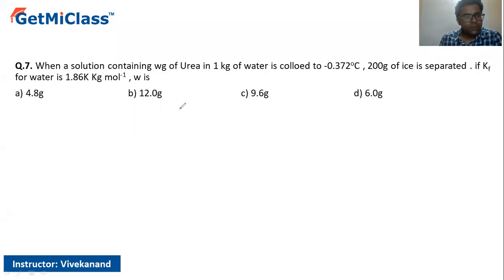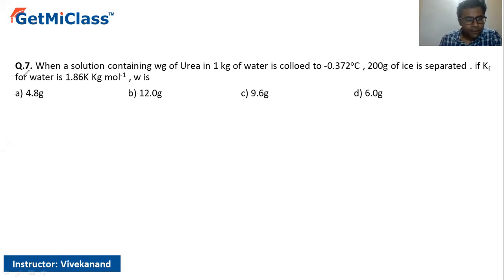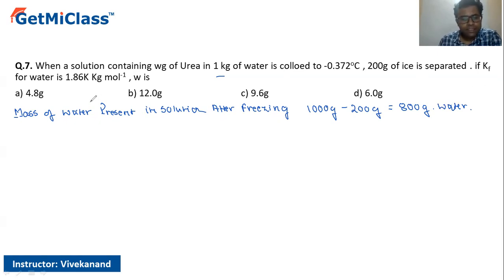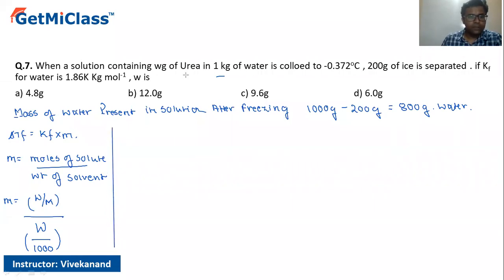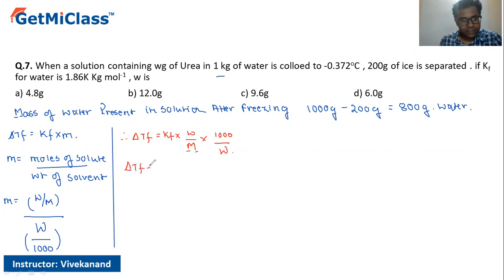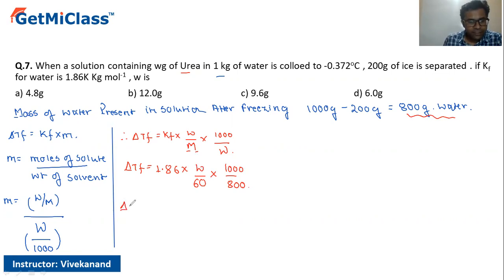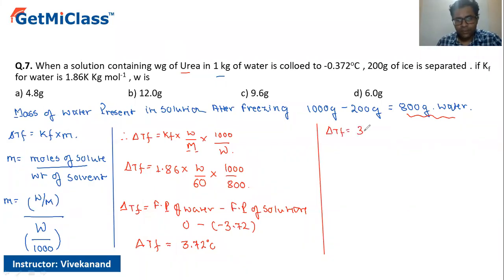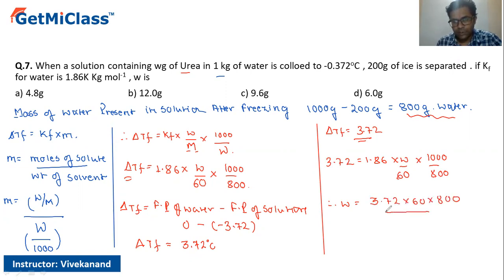Melting Point of Urea Solution JEE 12th Chemistry Solutions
Solve for molecular weight (w) of urea in a solution with given melting point and K values, using the formula for freezing-point depression.